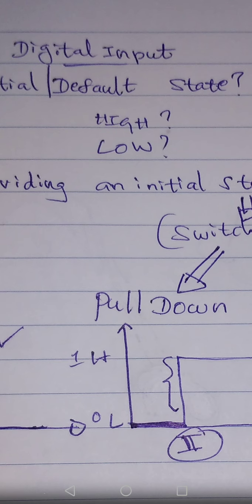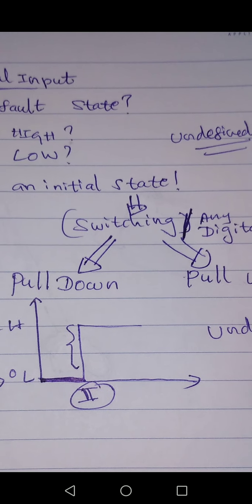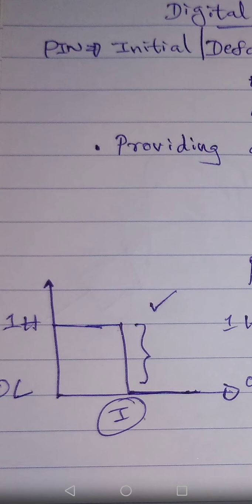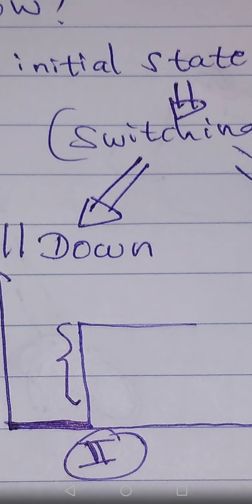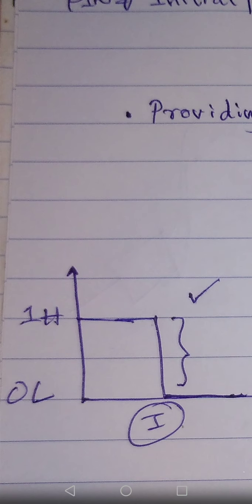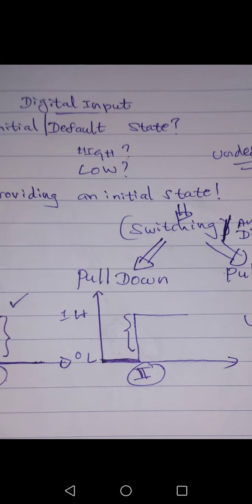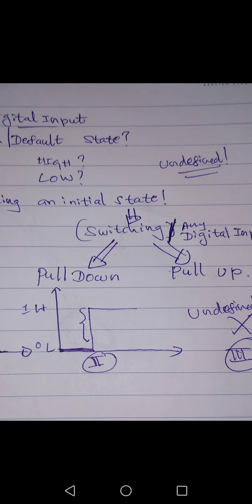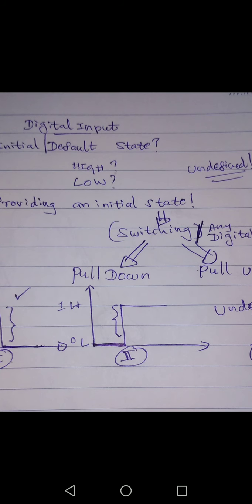Switching | Digital Input - 4 | Arduino Programming Tutorials for beginners part - 29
Arduino Programming Tutorials for beginners. Digital input. digitalRead digitalRead switching default state. Undefined state. Pin state undefined. Pull down circuit. Pull up circuit.